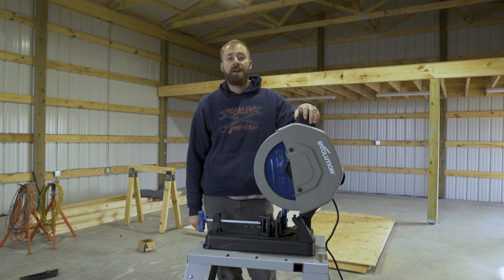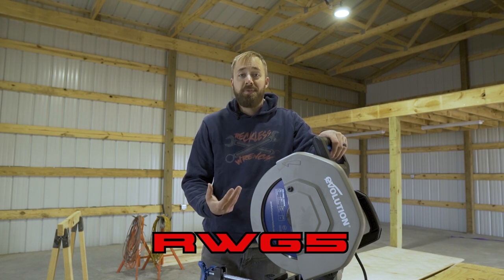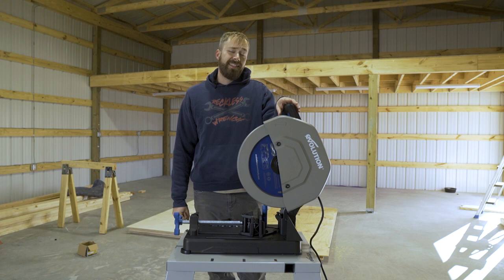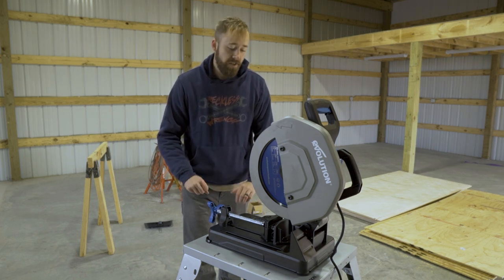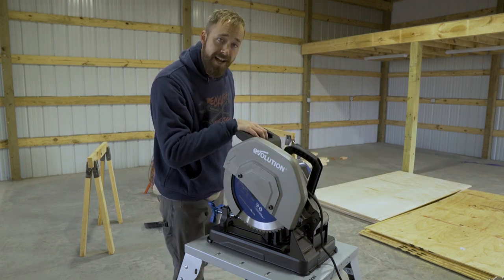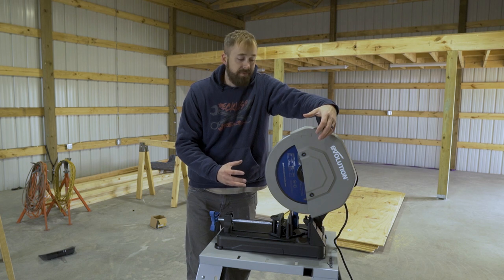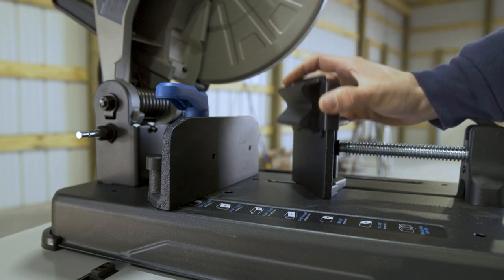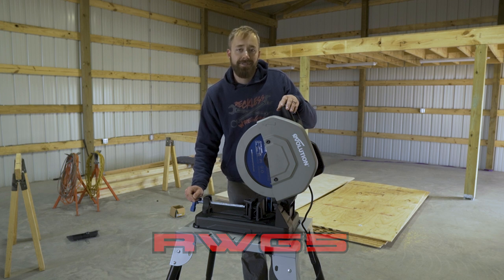Best Metal Cutting Chop Saw? Evolution S355CPSL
We have been using Evolution Power Tools chop saws to cut metal for a couple years now. In our opinion, this is THE best metal cutting chop saw. The speed and accuracy are unparalleled compared to abrasive saws. In this video, we review the Evolution Power Tools S355CPSL with a 14-inch blade. For cutting metal, this is the best chop saw.